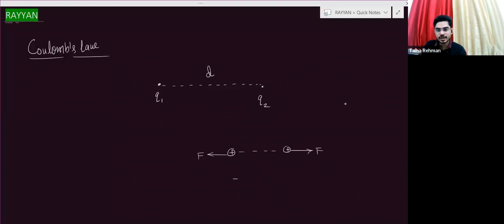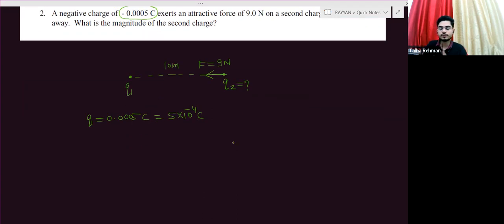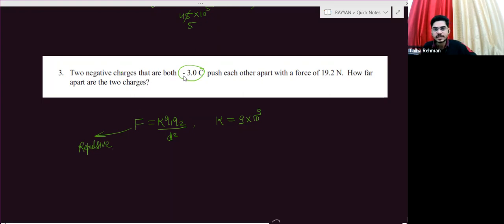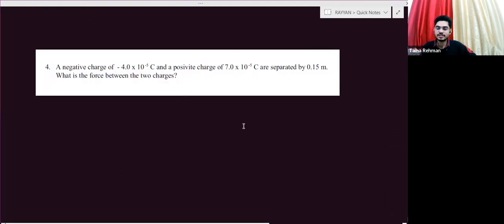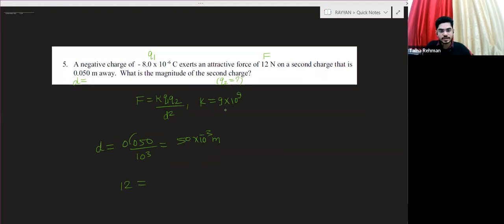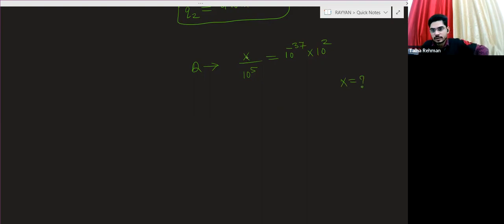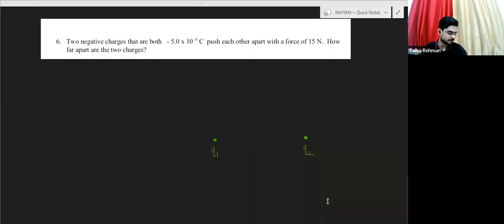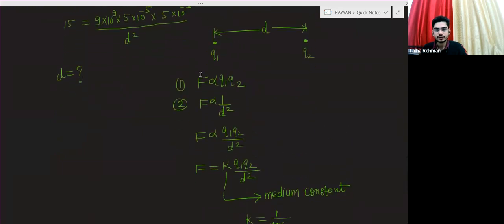Learnivio | Physics | Lect 7 | Rayyan | 13-11-2022